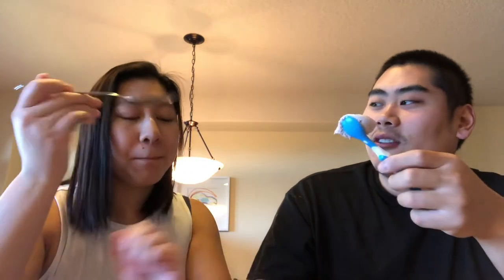Food Review #6: Haagen-Dazs Cherry Vanilla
A worse version of Cherry Garcia :)